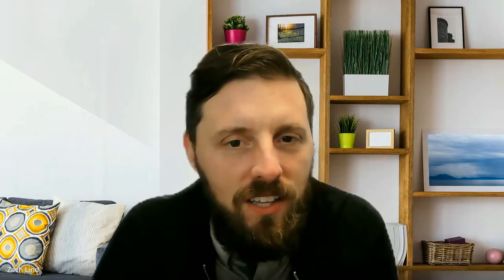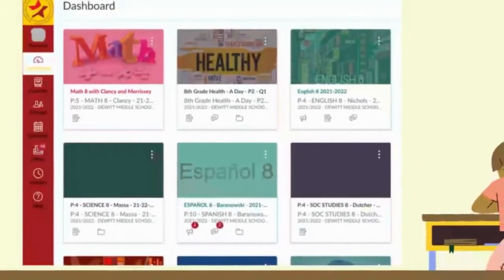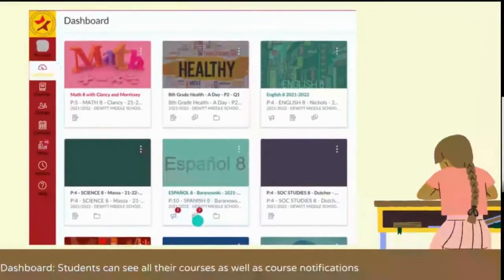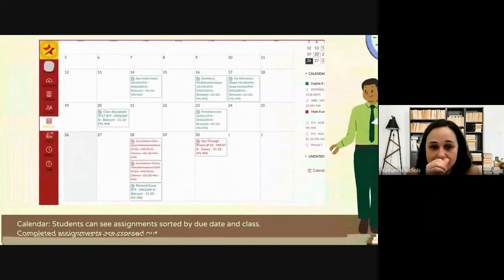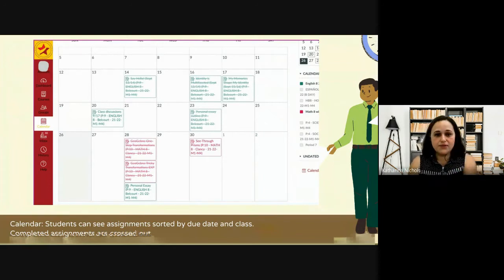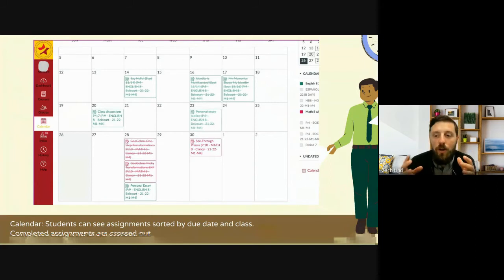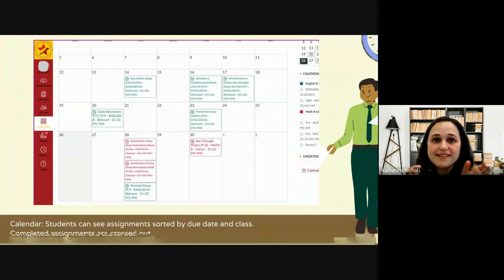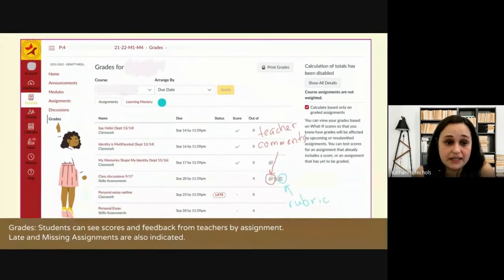Talking Canvas Video 1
A quick discussion of what teachers should know about the student experience in Canvas.  Zach Lind and Katharina Nichols.